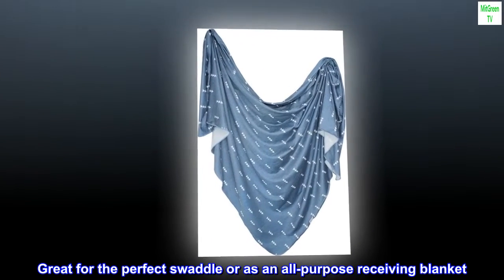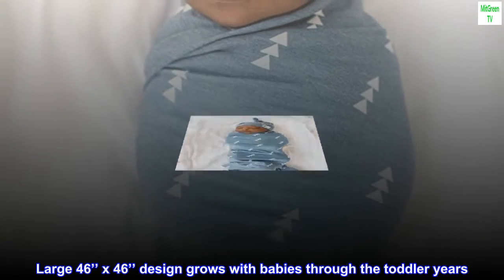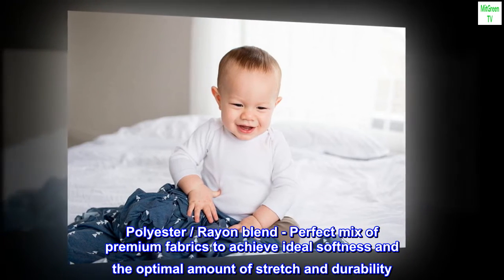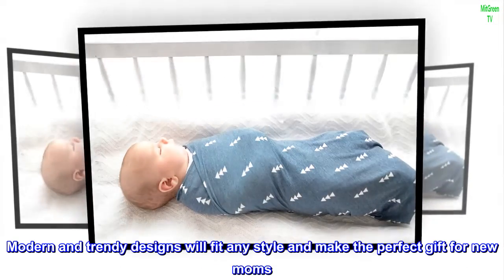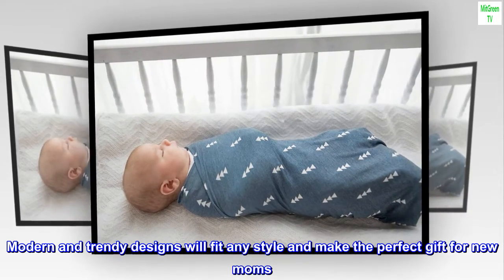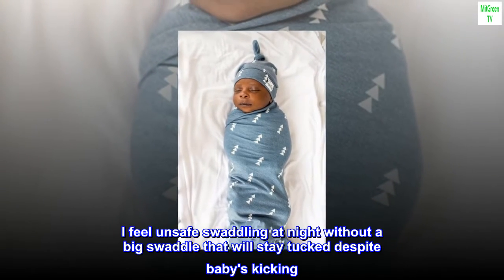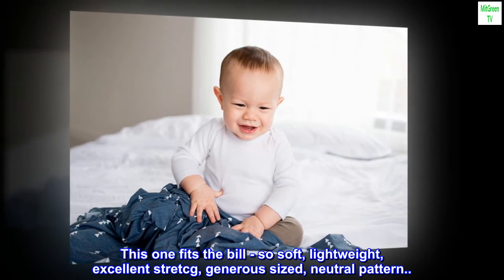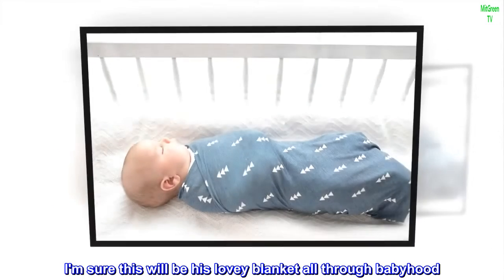Large Premium Knit Baby Swaddle Receiving Blanket Navy and White Triangles North by Copper Pearl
Great for the perfect swaddle or as an all-purpose receiving blanket
Large 46’’ x 46’’ design grows with babies through the toddler years
Polyester / Rayon blend - Perfect mix of premium fabrics to achieve ideal softness and the optimal amount of stretch and durability
Lightweight and breathable to make sure your baby is comfortable yet cozy
Modern and trendy designs will fit any style and make the perfect gift for new moms

So lovely
I wish I could be swaddled in this butter soft blanket!

Just get it, you won't regret it.
I feel unsafe swaddling at night without a big swaddle that will stay tucked despite baby's kicking. This one fits the bill - so soft, lightweight, excellent stretcg, generous sized, neutral pattern... I'm sure this will be his lovey blanket all through babyhood